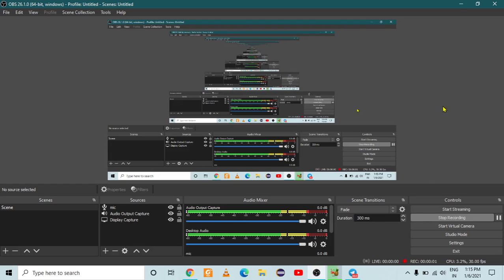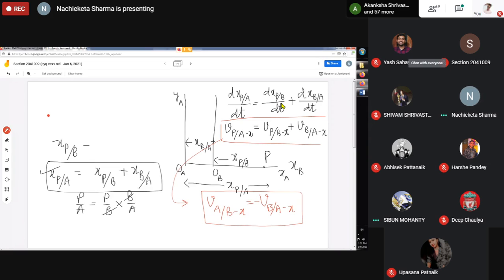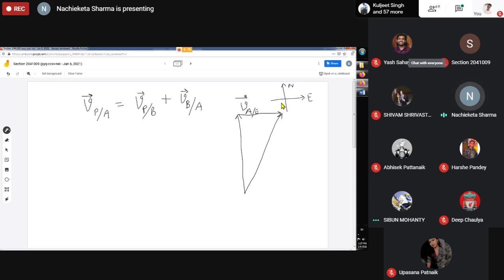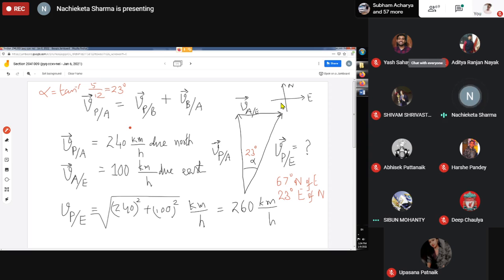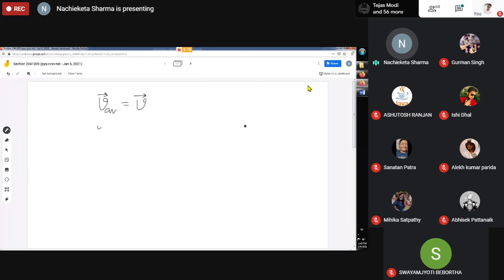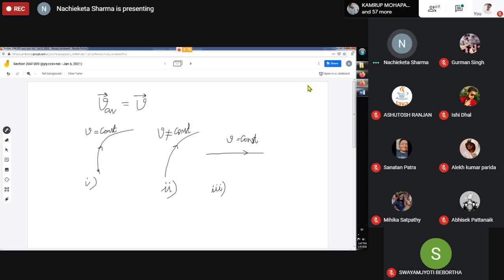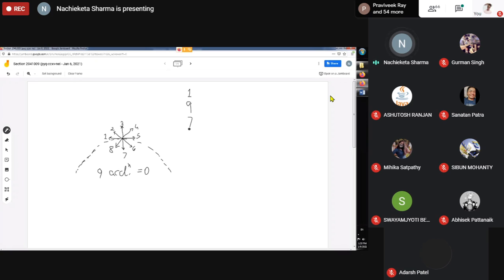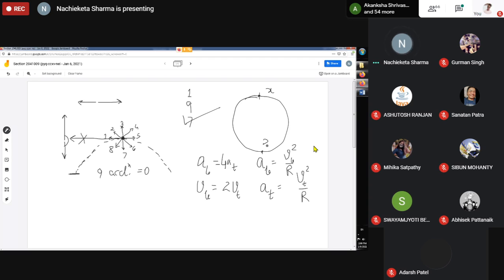PME Assignment Question Solved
solving assignment questions